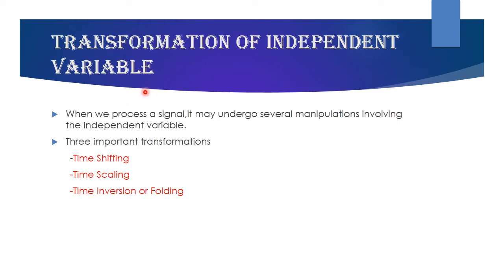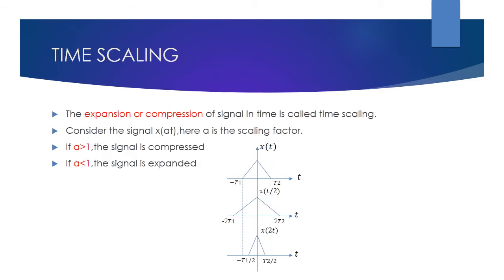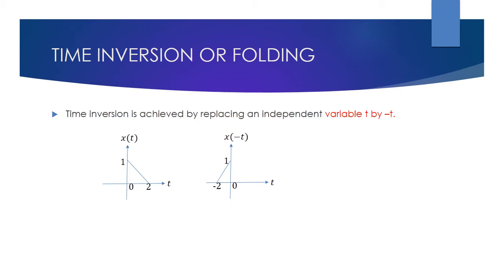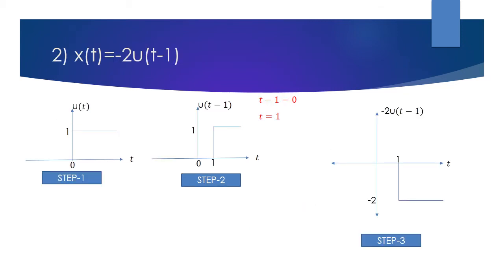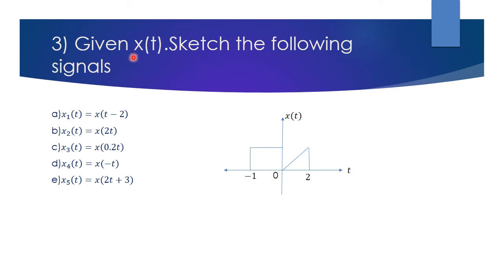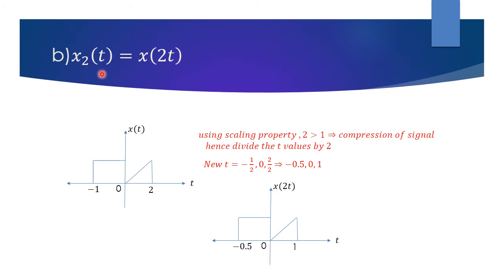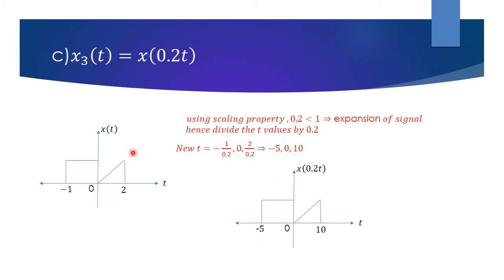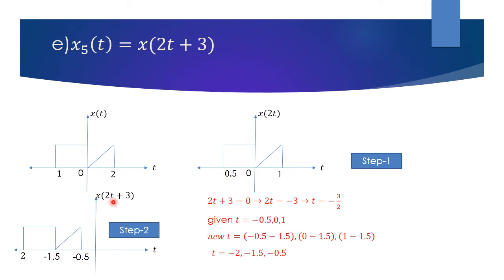SIGNAL PROCESSING-#4-SKETCH THE SIGNALS-TIME SCALING,TIME SHIFTING,FOLDING AND SOLVED PROBLEMS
SIGNALS AND SYSTEMS BASICS-